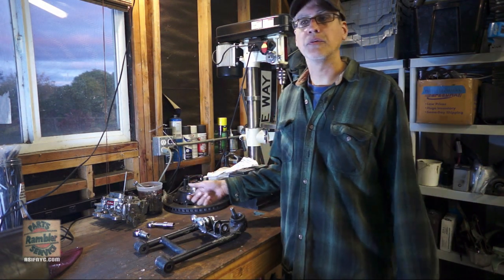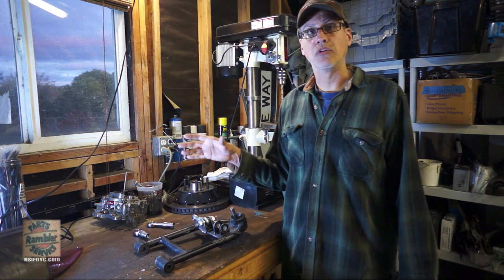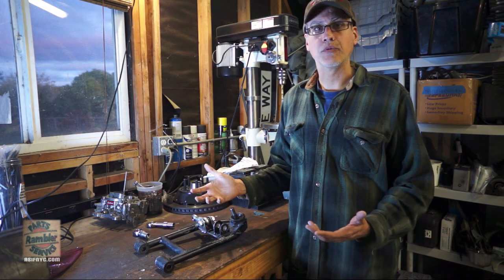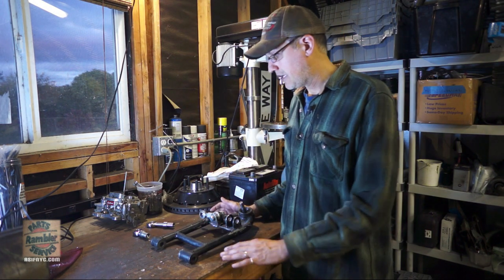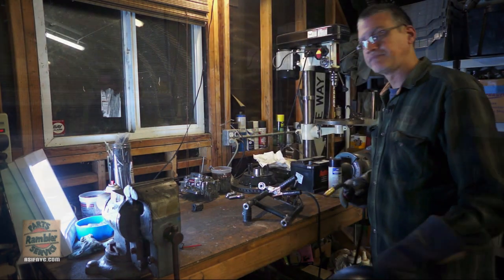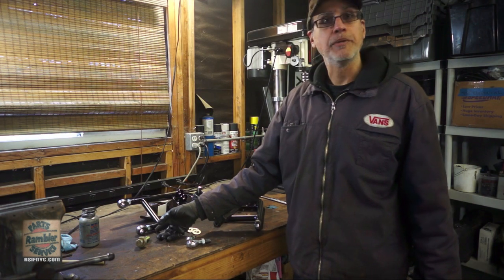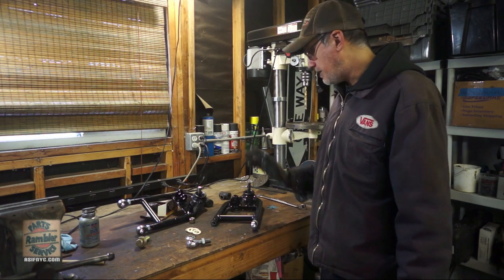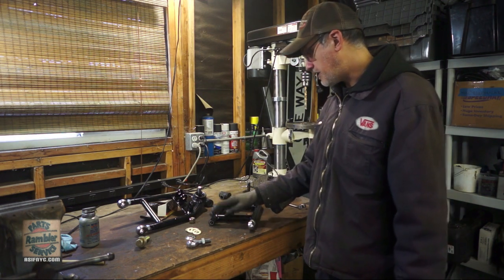Adjustable Lower Control Arms - Control Freak IFS (AMC Javelin)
In this video I show how I modified the Control Freak AMC IFS lower control arms to be adjustable to get more negative camber.  More info at: asifnyc.com